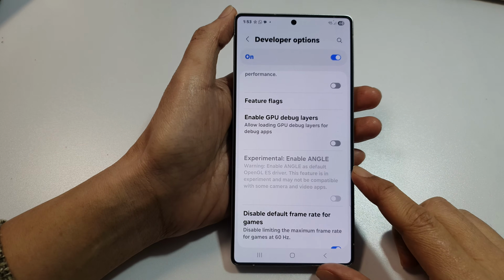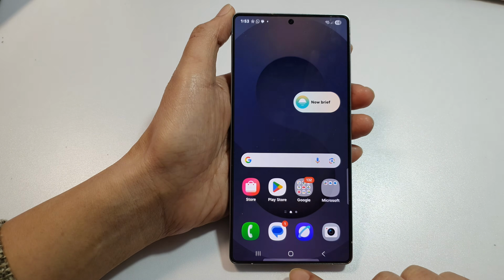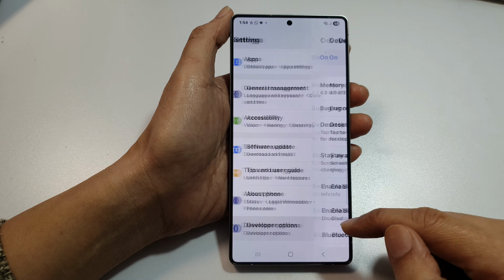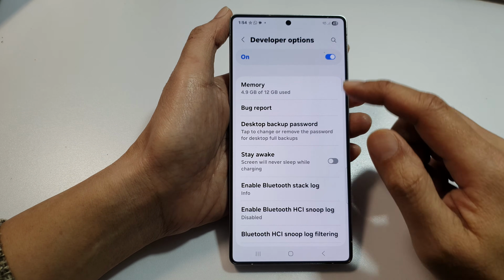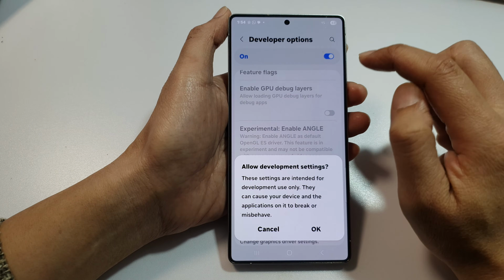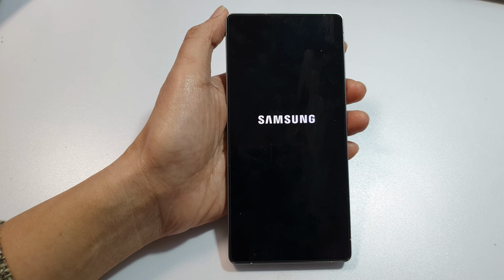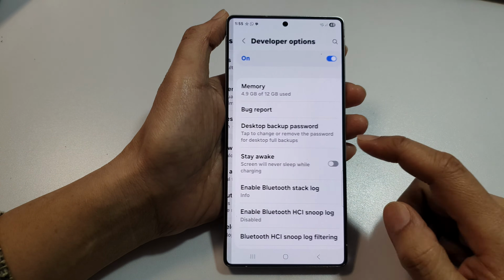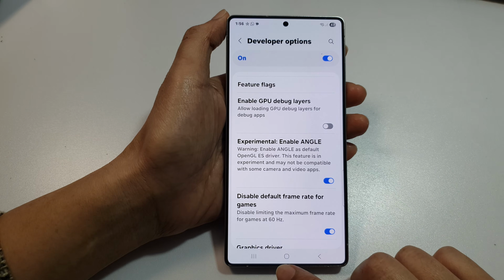🚫 FIX Grayed Out “Enable ANGLE OpenGL ES” on Galaxy S23/S24/S25 – Fast & Easy!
Frustrated that “Enable ANGLE OpenGL ES” is grayed out on your Galaxy S25, S25+, Edge, or Ultra? Don’t worry—you’re not alone. This step-by-step guide explains why this experimental developer option is sometimes disabled and shows you exactly how to unlock or activate it. Whether you’re a gamer, developer, or power user needing access to experimental graphics rendering features, this fix is quick and safe. This video is ideal for advanced Android users who need ANGLE for performance testing, WebView rendering, or app debugging.

🛠️ Step-by-Step Instructions:

Step 1: Open Settings on your Galaxy S25 series device.
Step 2: Scroll down and tap on About phone → Software information.
Step 3: Tap “Build number” 7 times to enable Developer Options.
Step 4: Go back to Settings → open Developer Options.
Step 5: Scroll down to the “Graphics driver preferences” section.
Step 6: If “Enable ANGLE OpenGL ES” is grayed out, check if “WebView implementation” is set to “Chrome” or “Android WebView.”
Step 7: Switch WebView implementation, reboot your phone, then check again.
Step 8: If still grayed out, try disabling “Force GPU rendering” or clearing WebView app cache.
Step 9: Once active, you can toggle ANGLE OpenGL ES and test performance changes.

📌 This video also covers topics:
✅ Why is ANGLE OpenGL ES greyed out in Developer Options
✅ Fixing experimental features not selectable in One UI 7
✅ Unlocking full developer access on Galaxy S25 Ultra